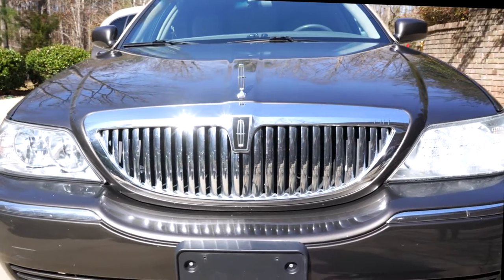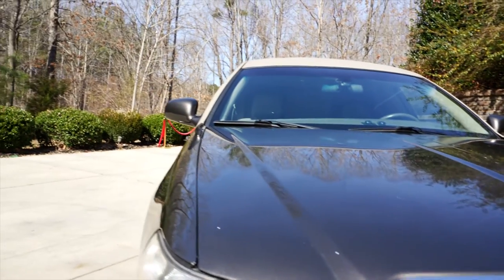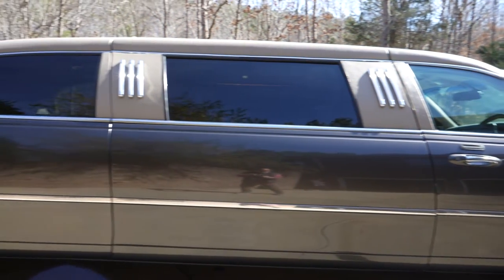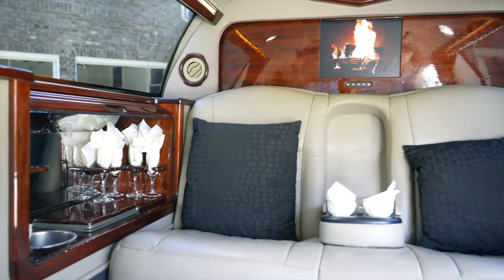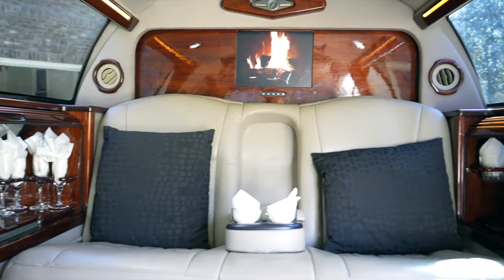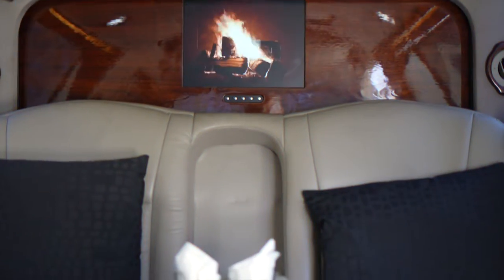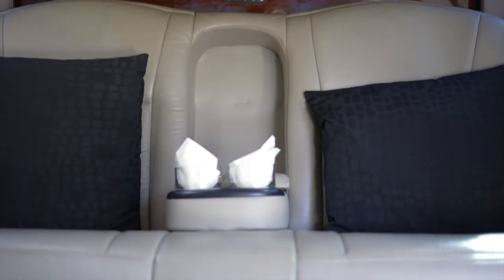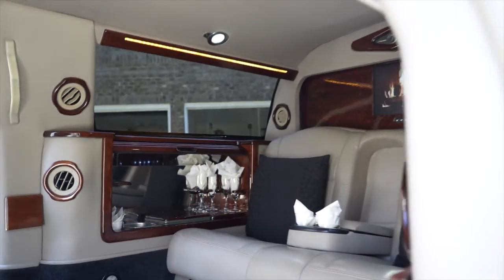Royal Limousine Stretch Limo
Royal Limousine of Charlotte, NC - Check out this amazing Stretch Limo.